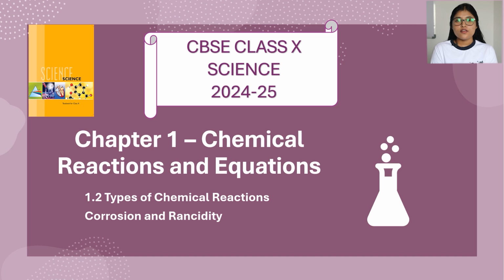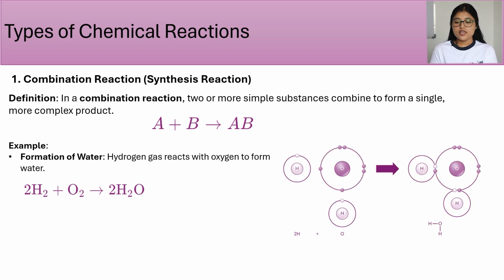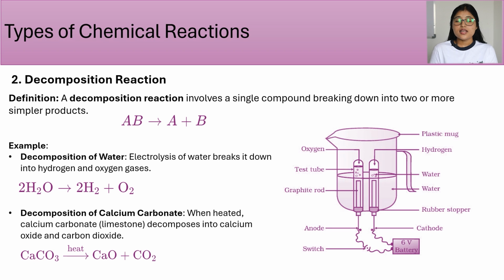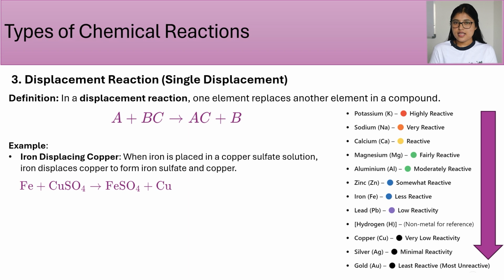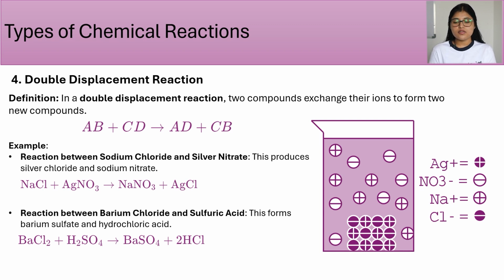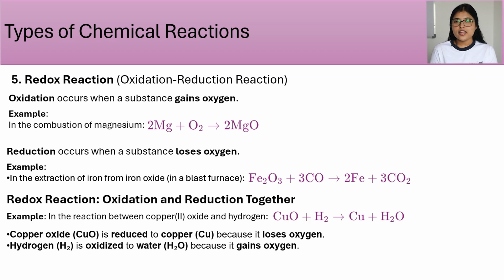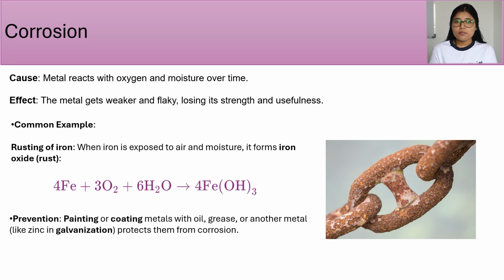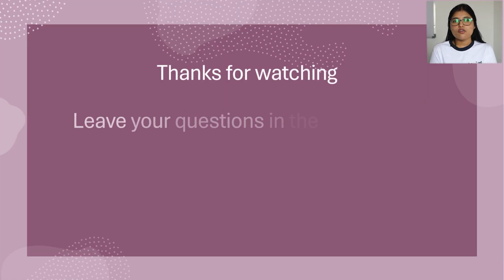Class 10 | Science| Chapter 1 | Part 1.2 Types of Chemical Reactions| Corrosion and Rancidity | CBSE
Complete explanation